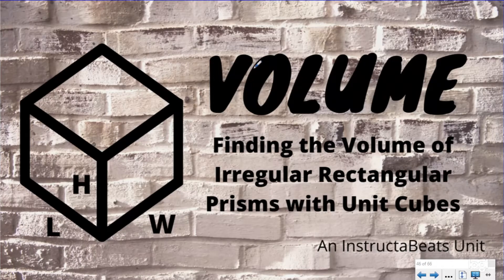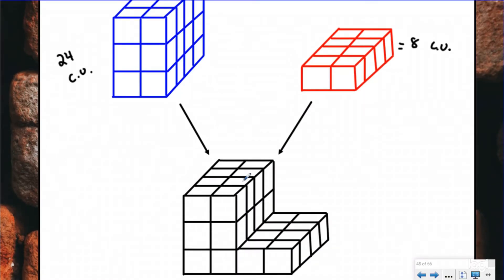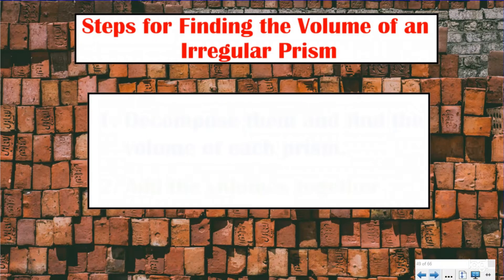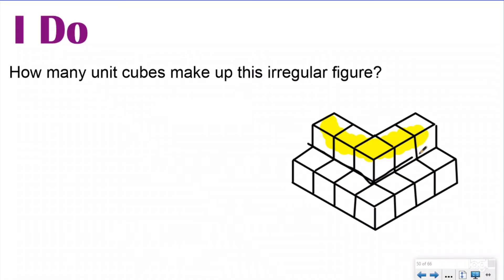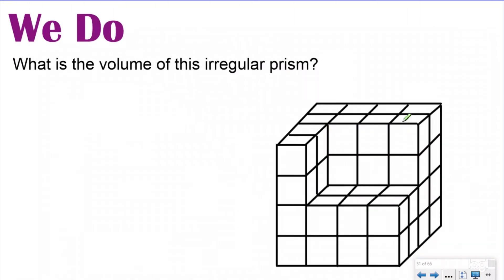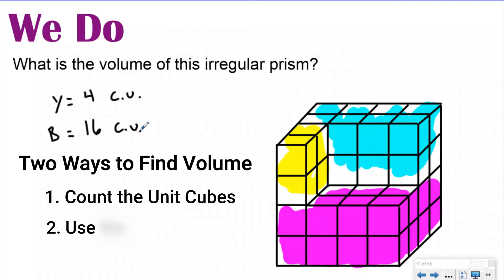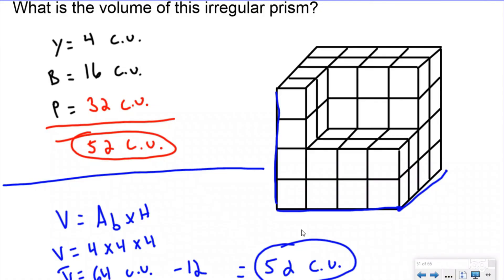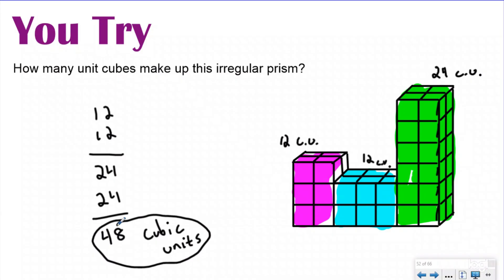Finding the Volume of Irregular Prisms With Unit Cubes - 5.MD.5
Join us as we explore irregular prisms and how to decompose them to find the volume of the entire figure. We learn all about volume being additive in this awesome InstructaBeats lesson!

Volume Playlist Lesson #6